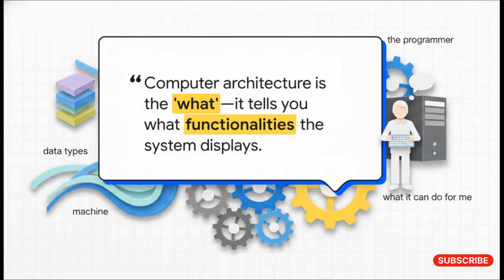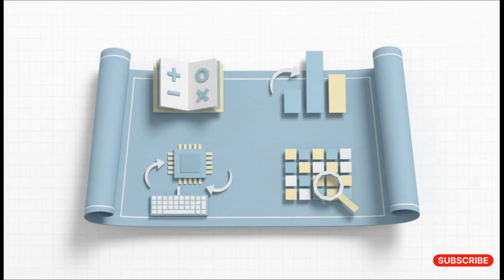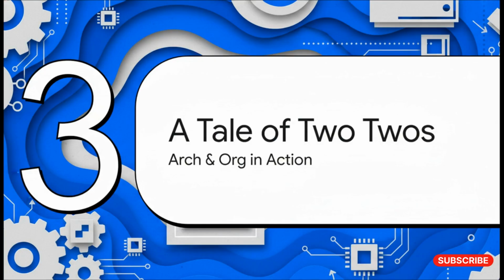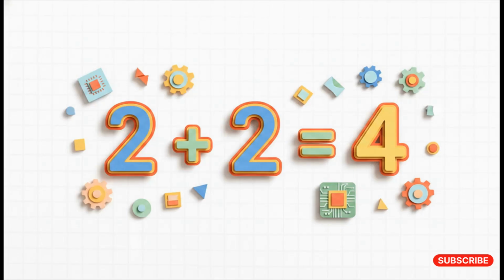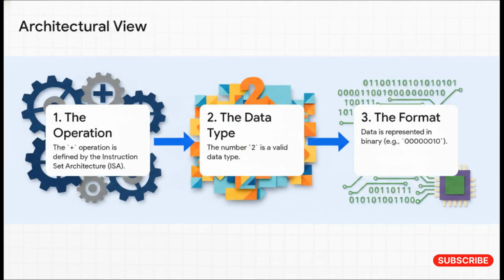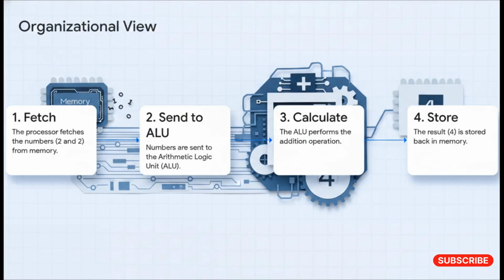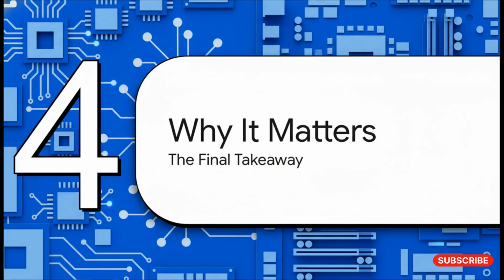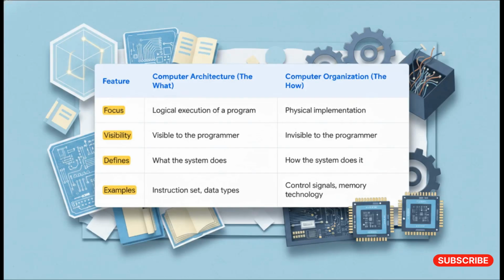Computer Architecture vs Computer Organization | Key Differences Explained with Examples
Computer Architecture and Computer Organization are two fundamental concepts in Computer Science that every student must understand.
In this video, we clearly explain:
• What is Computer Architecture? (The "WHAT" – visible to programmer)
• What is Computer Organization? (The "HOW" – hardware implementation)
• Key differences between Architecture and Organization
• Real-life examples (2 + 2 = 4) to understand both concepts easily
Topics Covered:
• Instruction Set Architecture (ISA)
• Data representation in binary
• Role of ALU, Memory, and Control Signals
• Architectural attributes vs Organizational attributes
This lecture is perfect for students of Computer Science, BSCS, BSIT, BTECH, and anyone preparing for university exams or interviews.

Our videos are designed with clear step-by-step explanations, real-world examples, practical tips, and easy-to-understand visuals so you can truly grasp the concepts and apply them confidently.
Drop your questions, suggestions, or topic ideas in the comments — we love hearing from you and improving based on your feedback!